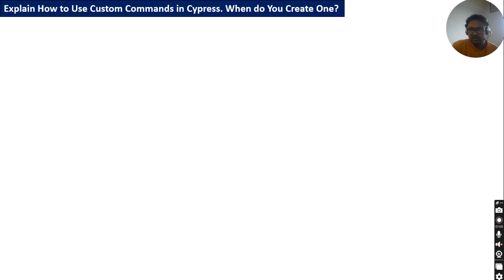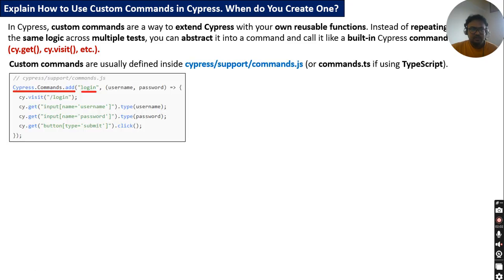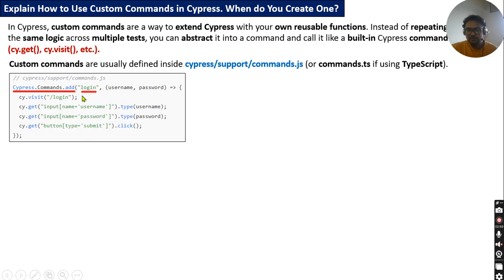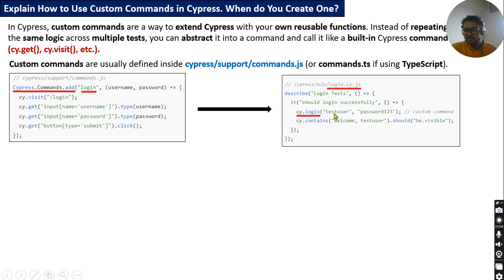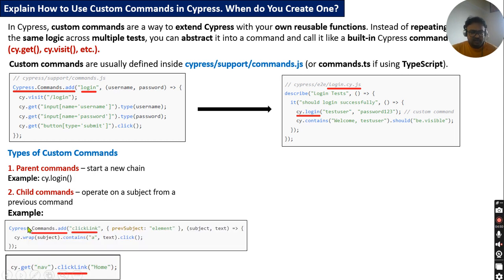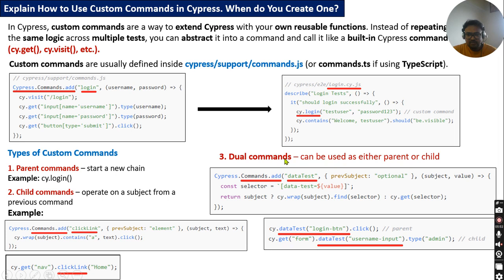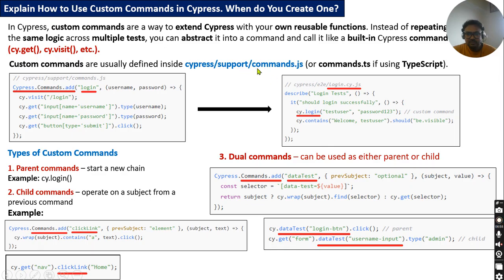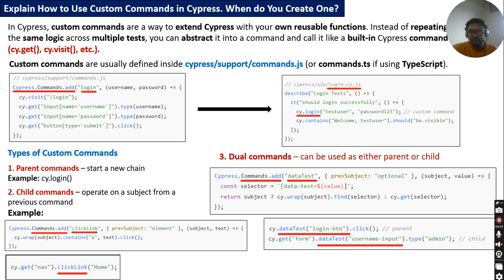What is Custom Commands? How to Create and Use it in Cypress? Asked in IBM Final Round - Gandhinagar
In Cypress, custom commands are a way to extend Cypress with your own reusable functions. Instead of repeating the same logic across multiple tests, you can abstract it into a command and call it like a built-in Cypress command (cy.get(), cy.visit(), etc.).

1. Parent commands – start a new chain
Example: cy.login()

2. Child commands – operate on a subject from a previous command
Example: